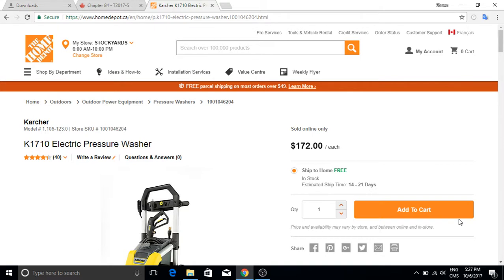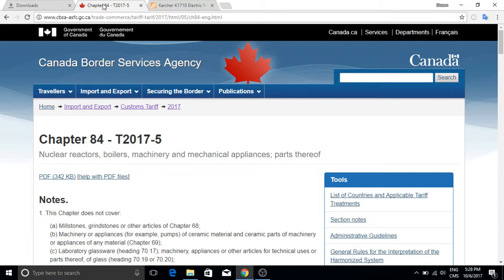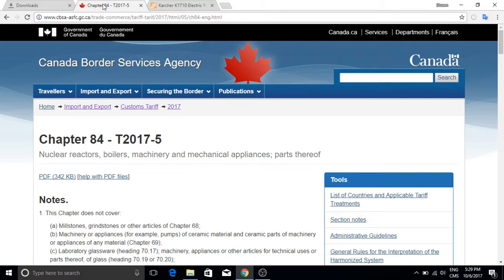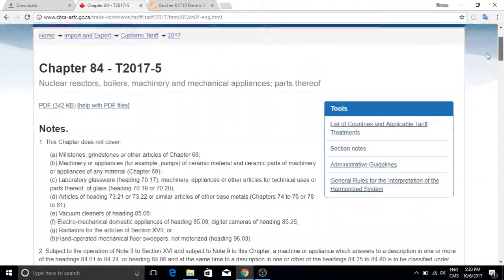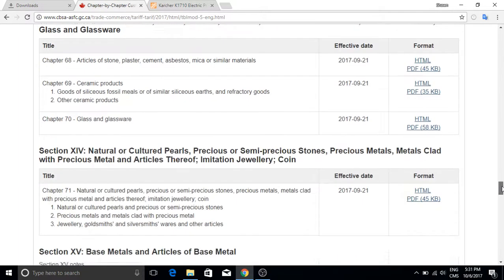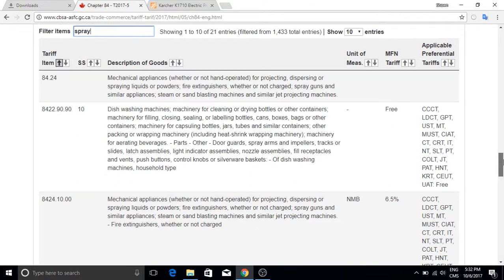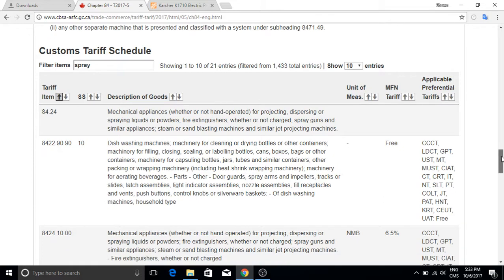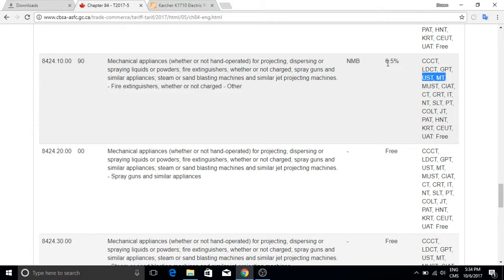HS Codes Instruction